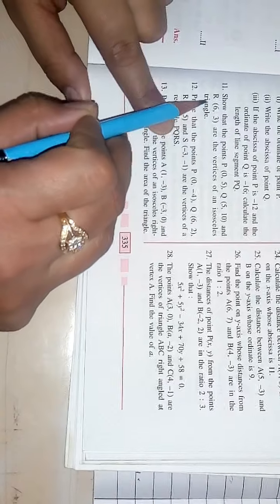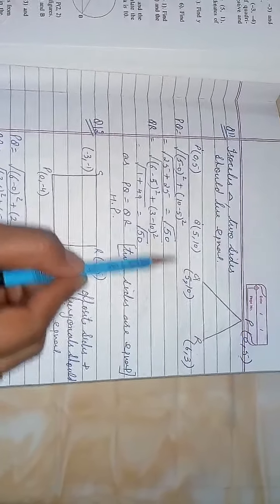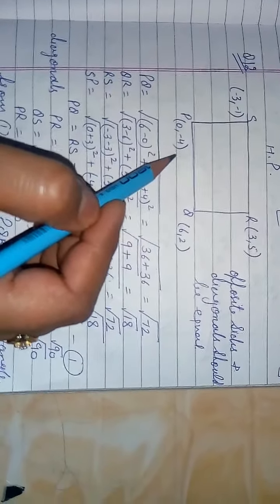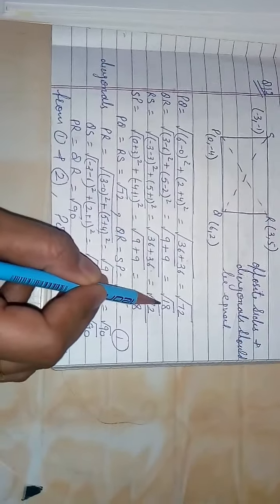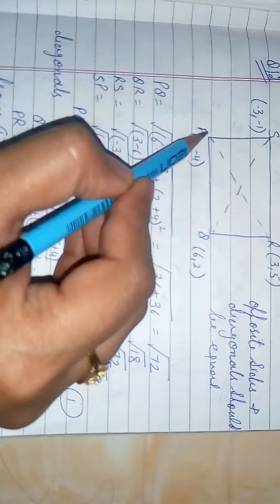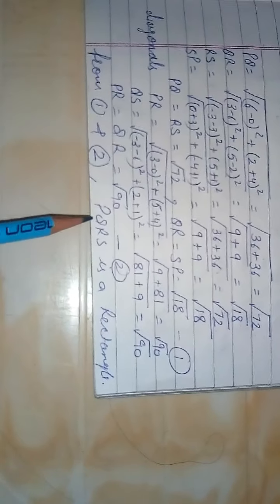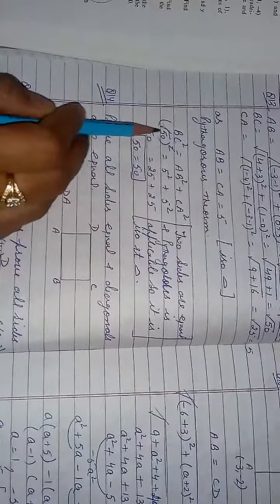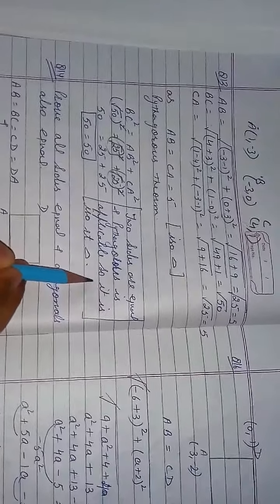Class-9, Subject-Maths, Video-4, Chapter-28,Part-3 by Mrs Shivani